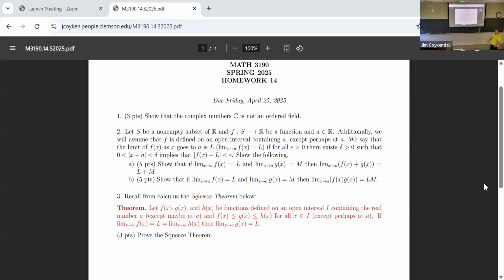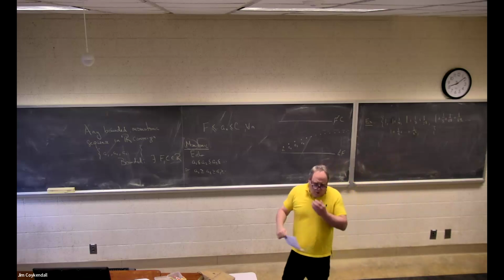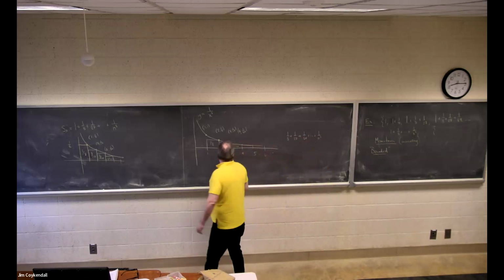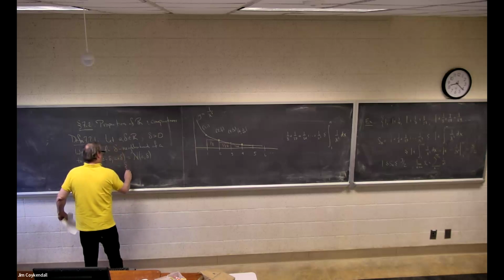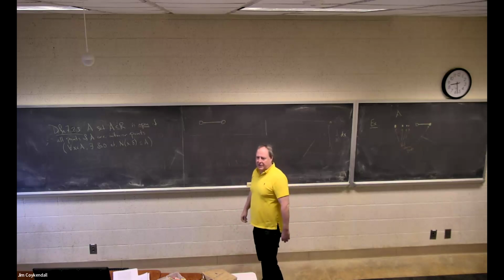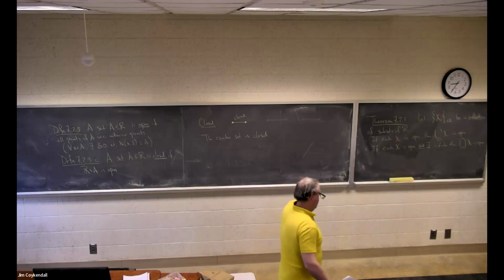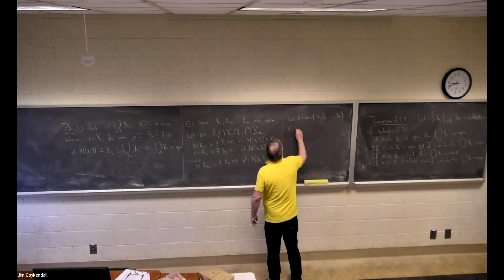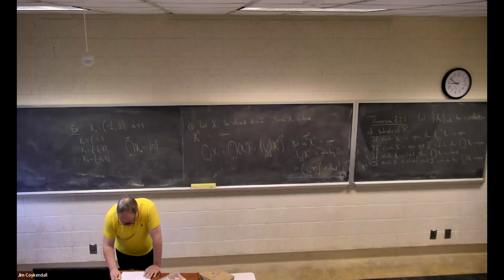Math 3190, 4/18/2025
Some properties of the real line. Closed and open sets and some of their properties.